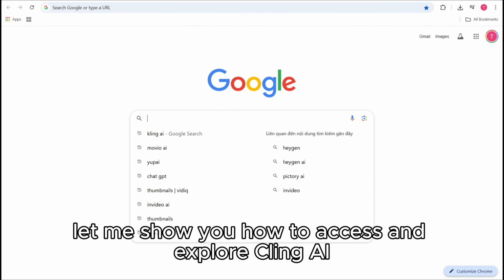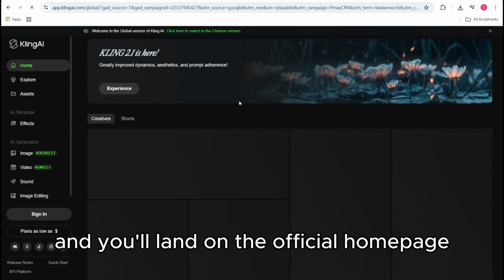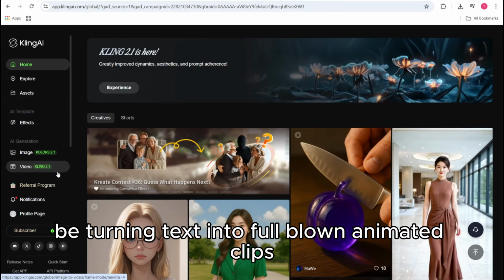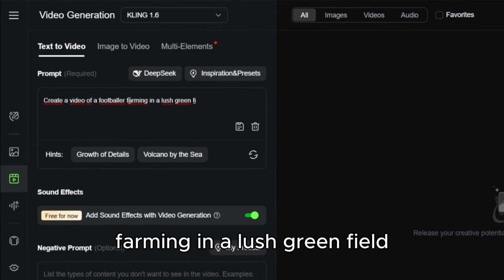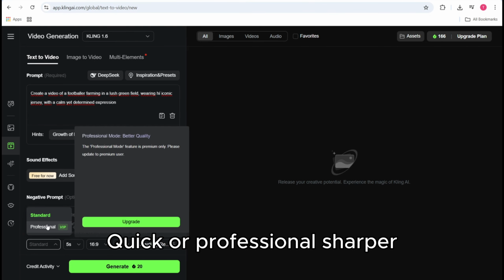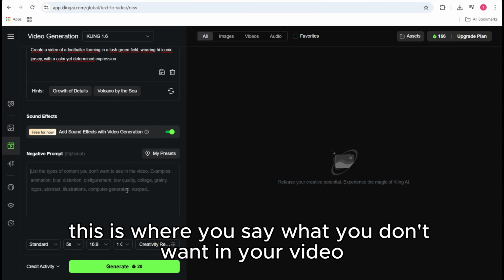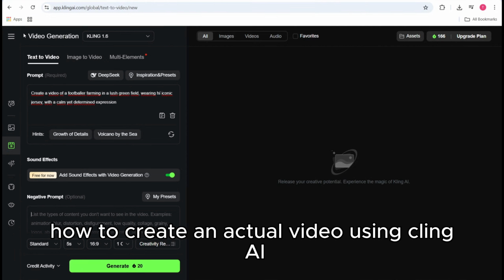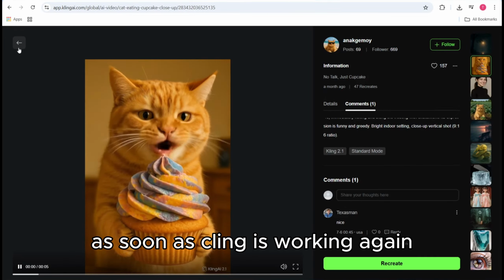Kling AI: Watch a Single Sentence Explode Into a Full Cinematic Video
🎬 Have you ever imagined turning just one sentence into a full cinematic AI video? 🤯 In this video, we explore Kling AI and show you how to bring your ideas to life — no cameras, no actors, just pure imagination in motion.
💡 Learn how to adjust video mode, duration, aspect ratio, and creativity level to get the best results. See how AI video can transform your concepts into stunning visuals effortlessly.
🚀 This is your chance to experience the power of artificial intelligence in content creation and unlock your creativity like never before.